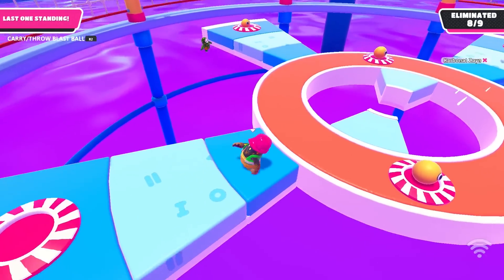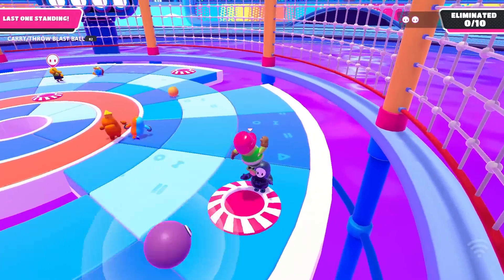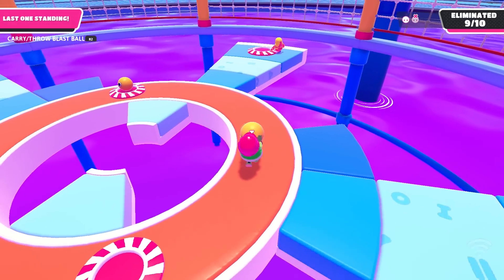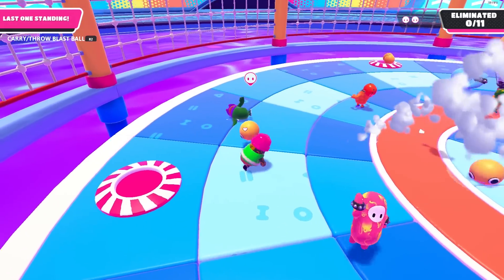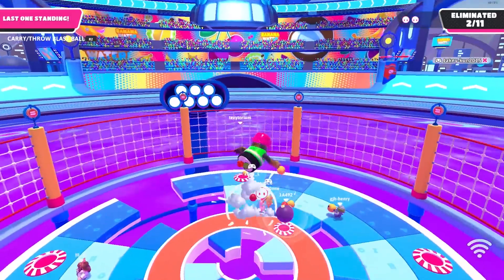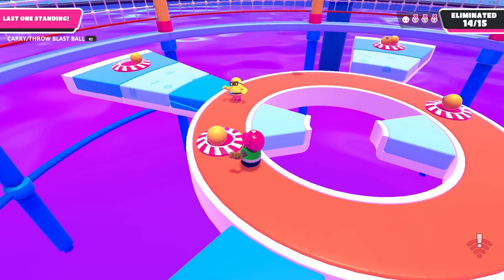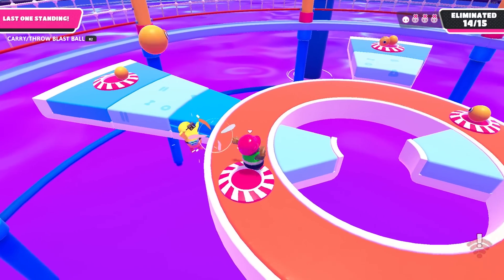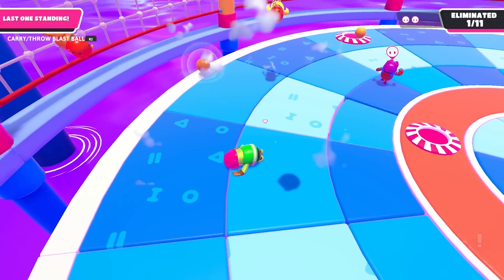BLAST BALL Tips & Tricks To Help You Win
Here is the Blast Ball Tips and Tricks that will help you always win on Blast Ball